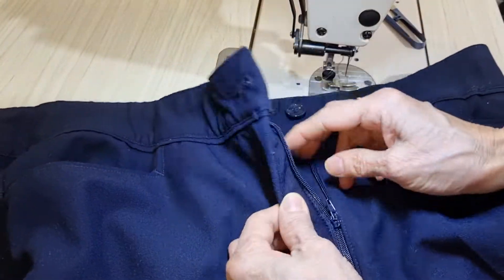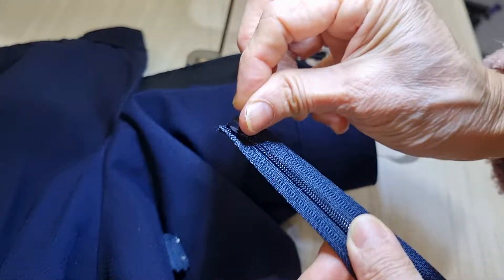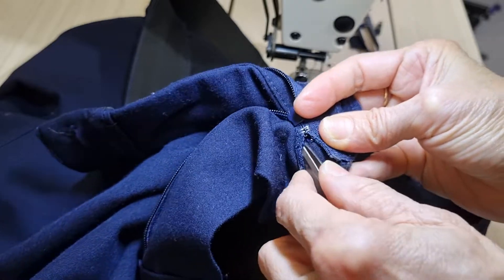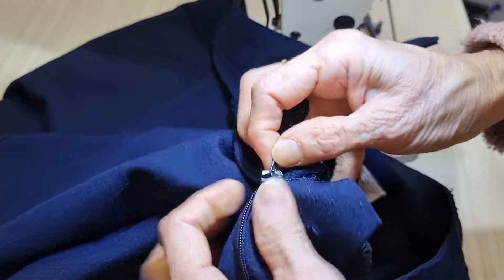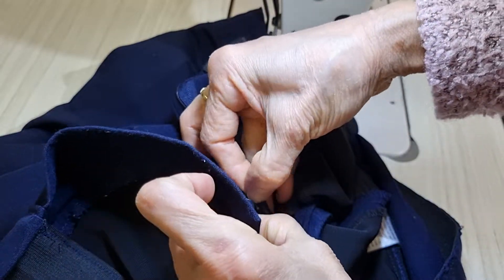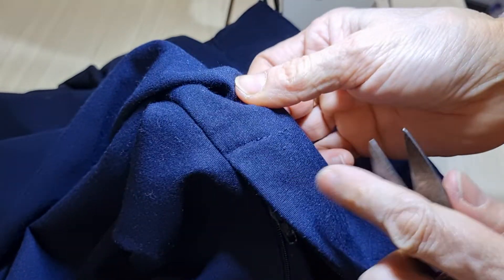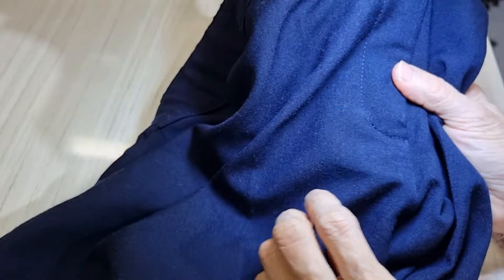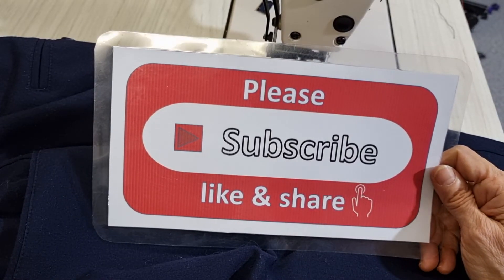How to fix a zipper without sewing skill/ Zipper repair in 5 minutes